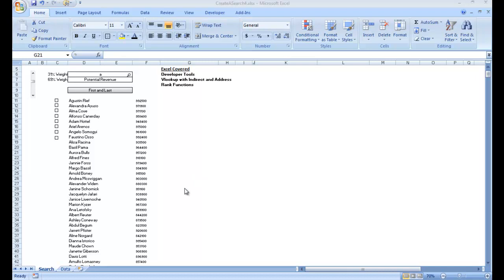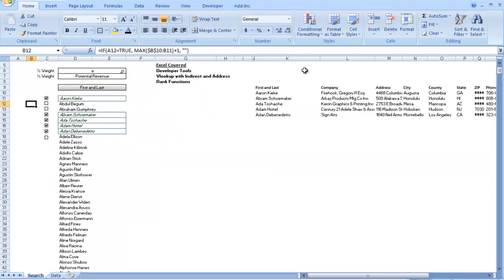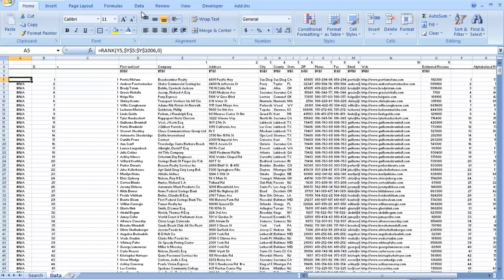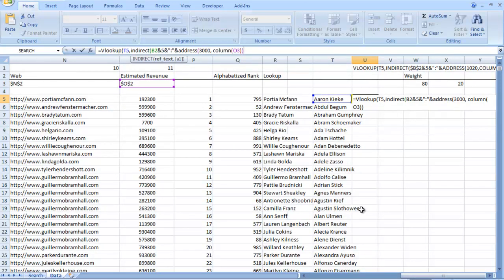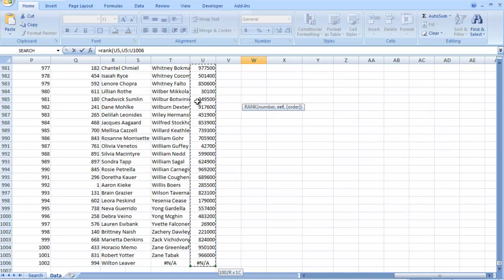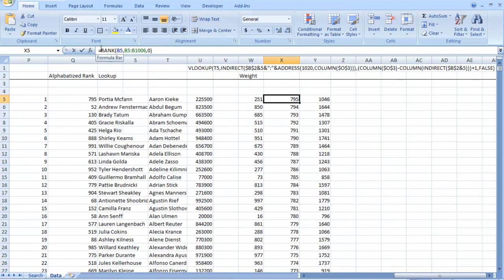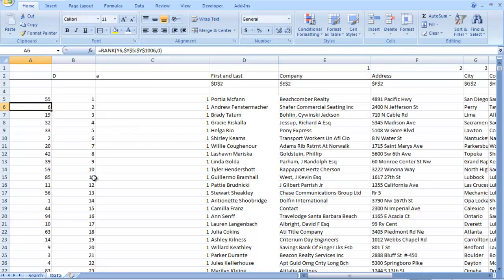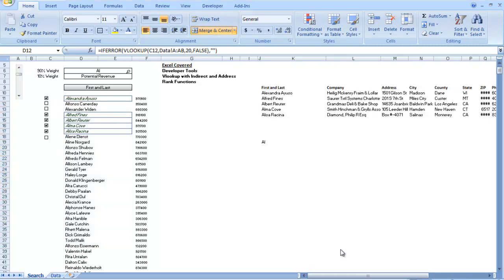Create your own Excel Search Pt. 5 - Adding Weights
I show you how to add a weight that takes into account the character search and the revenue amount - depending on the adjsutable weights.

at 7:42 i forget to make the range a permanent reference which is why those gaps are seen in the data pull at the end.

the Vlookup function for the first cell goes as follows:

VLOOKUP(T5,INDIRECT($B$2&5&":"&ADDRESS(1020,COLUMN($O$3))),(COLUMN($O$3)-COLUMN(INDIRECT($B$2&5)))+1,FALSE)

and the rank on column b formula should have looked like this:
RANK(B5,$B$5:$B$1006,0)*$X$3